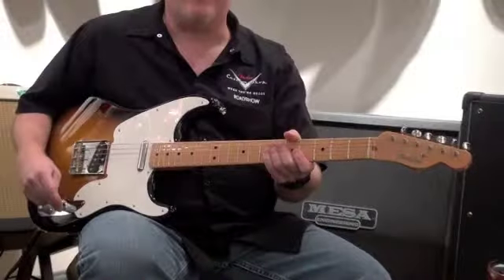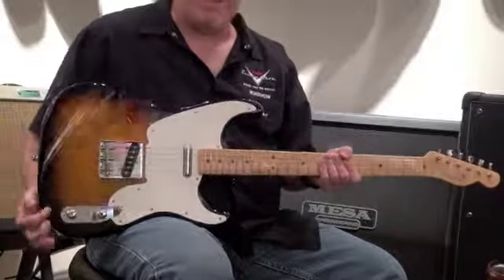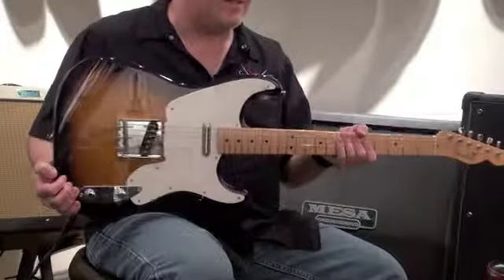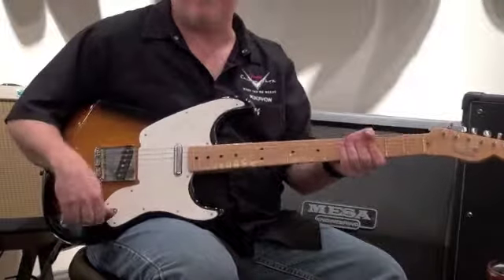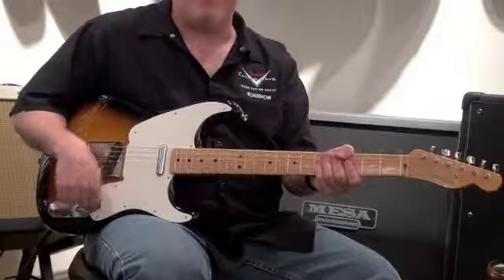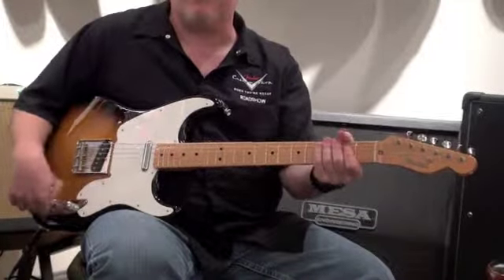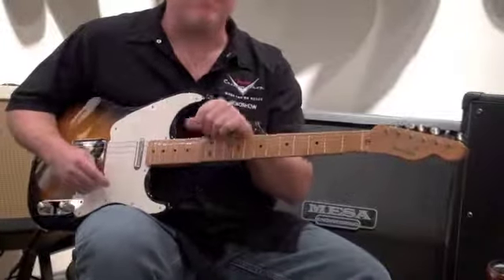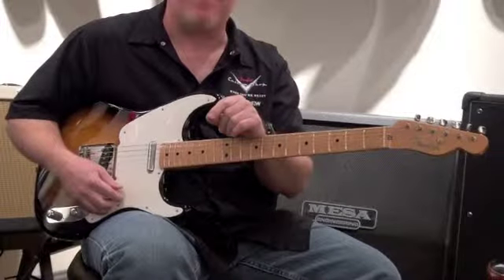SOLD! Fender Custom Shop John Cruz Master Built "Stratocaster" at The Music Gallery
Played through a Fender Hot Rod Deluxe and a Fulltone Fulldrive 2 pedal.